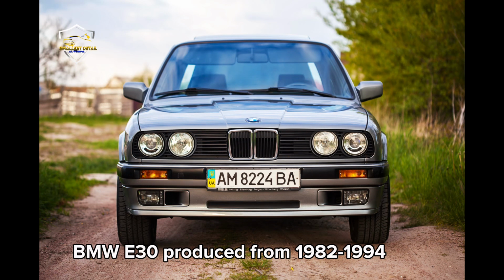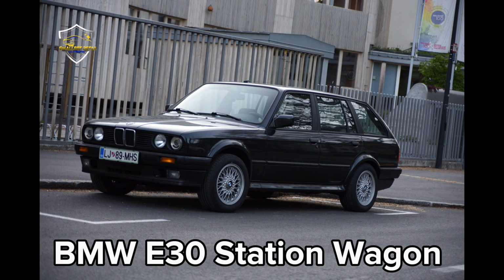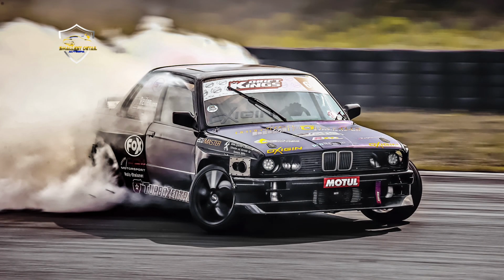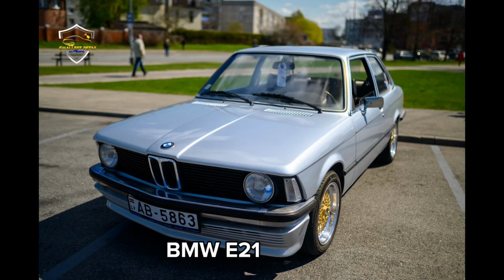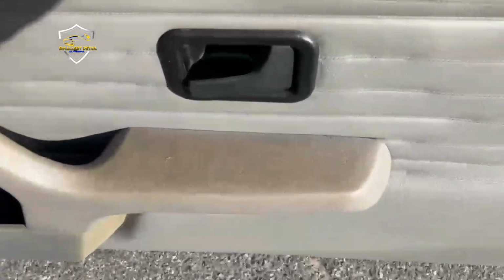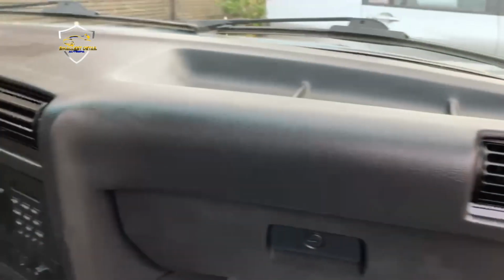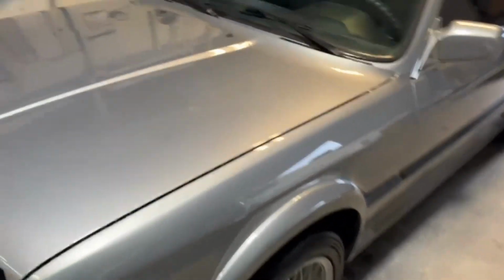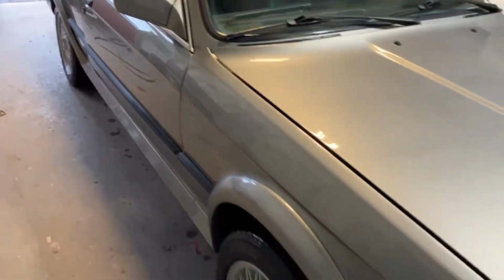Interior and Exterior detail of this the Fully Restored BMW E30 What made this vehicle unique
getting your vehicle detailed regularly helps you maintain your car's appearance and prolongs the life of your vehicle's paint.

BMW introduced a major update to the E30 (often called Series 2) at the Frankfurt Motor Show in September 1987.

The BMW E30 was the second generation of BMW 3 Series, produced from 1982 to 1994, and replaced the E21 3 Series.

The model range included 2-door coupe and convertible body styles, as well as being the first 3 Series to be produced in 4-door sedan and wagon/estate body styles.

It was powered by four-cylinder petrol, six-cylinder petrol and six-cylinder diesel engines, with the latter being a first for the 3 Series.

The E30 325iX model was the first BMW to have all-wheel drive.

 The first BMW M3 model was built on the E30 platform and was powered by the high-revving BMW S14 four-cylinder petrol engine, which produced 175 kW (235 bhp) in its final iteration.

The BMW Z1 roadster was also based on the E30 platform. Following the launch of the E36 3 Series in 1990, the E30 began to be phased out.

The E30 3 Series was developed under chief designer Claus Luthe with exterior styling led by Boyke Boyer, with the final design being approved in 1978. and released at the end of November 1982.

 Although the E30's appearance is very similar to twin headlight versions of its E21 predecessor, there are various detail changes in styling to the E30.

Major differences to the E21 include the interior and a revised suspension, which was designed to reduce the oversteer that the E21 was criticized for. External styling changes included redesigned rear lights, front bumper, and a reduction in the amount of chrome trim. The four-cylinder engine was upgraded from the BMW M10 to the BMW M40, and various other mechanical changes were made.

Rust protection was also improved with the update. In addition to the two-door sedan and Baur convertible body styles of its E21 predecessors, the E30 later also became available as a four-door sedan and five-door station wagon (marketed as "Touring"). The Touring body style began life as a prototype built by BMW engineer Max Reisböck in his friend's garage in 1984 and began production in 1987.

The factory convertible version began production in 1985, with the Baur convertible conversions remaining available alongside it. Initially, the E30 used carryover four-cylinder (M10) and six-cylinder (M20) petrol engines from its E21 predecessor, but over the production run, new families of four-cylinder petrol engines were introduced, and the six-cylinder engine received various upgrades. A six-cylinder diesel engine was introduced, in both naturally aspirated and turbocharged forms.

The front MacPherson struts and rear semi-trailing arm suspension of the E30 were a compact arrangement that left a lot of cabin and boot space for the car's overall size. The semi-trailing arms have been criticized for the dynamic toe and camber changes inherent to the suspension geometry, causing bump steer in hard cornering situations.

Nonetheless, reviewers praised the handling of the E30. A widened version of the E30 front suspension and the drivetrain from the E30 325i were used in the BMW Z1 roadster. For the front wheels, all models use disc brakes, with early 316/318 models having solid discs, while all subsequent models have vented discs. For the rear wheels, most models use solid disc brakes, except for some early models: 4-cylinder and 6-cylinder models which use drum brakes. Anti-lock braking system (ABS) became available in 1986.

 This 1988 BMW e30 has been fully restored with a new paint job and much body work which took about a year due to the time it took to acquire the parts

what a joy to see this BMW come back to its former glory to schedule your detail reach out to smallest detail auto spa at